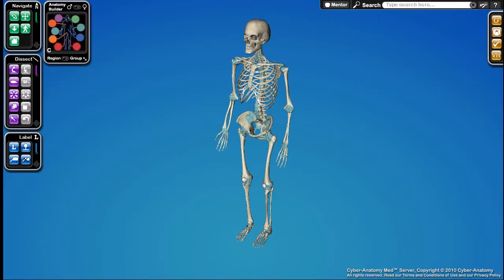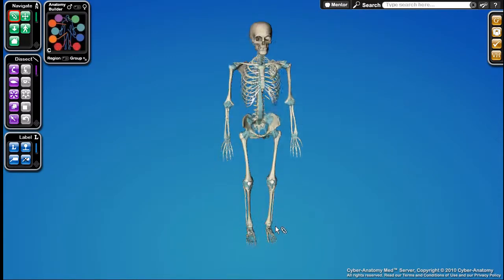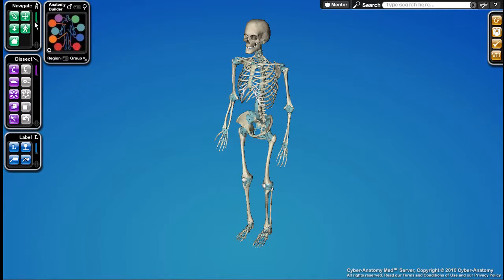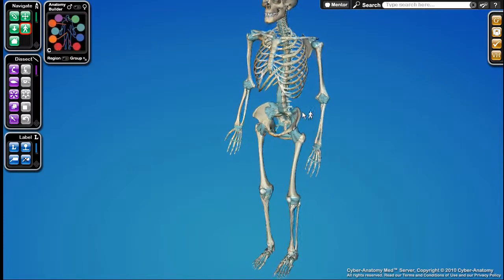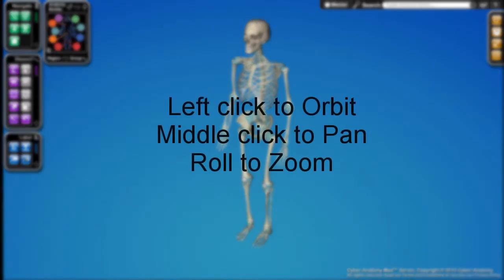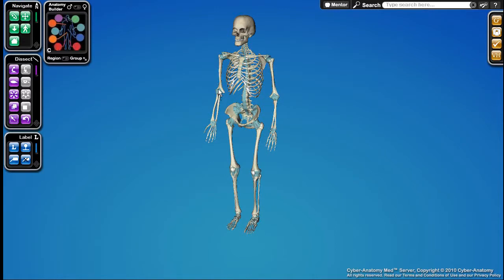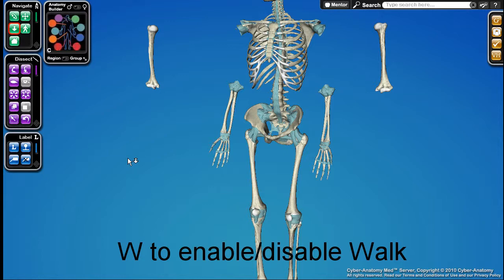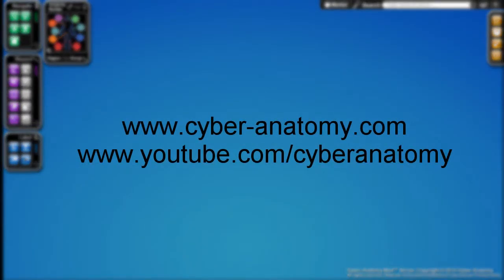Camera Navigation in Cyber-Anatomy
This video demonstrates both basic and advanced camera control for Cyber-Anatomy.

Cyber-Anatomy is a revolutionary tool for exploring and learning human anatomy in a virtual environment at a medical level. This software provides educational and visualization methods that easily surpass traditional cadaver dissection.